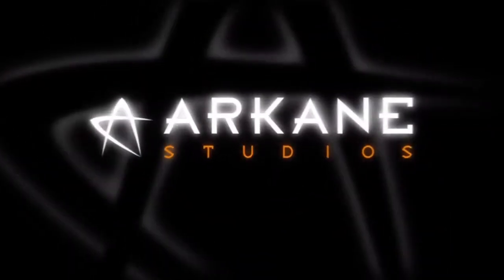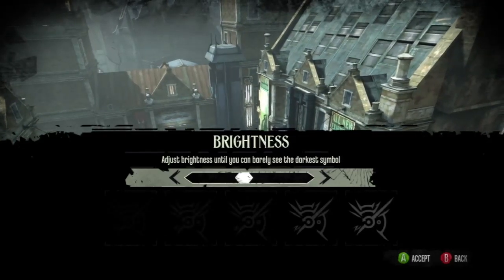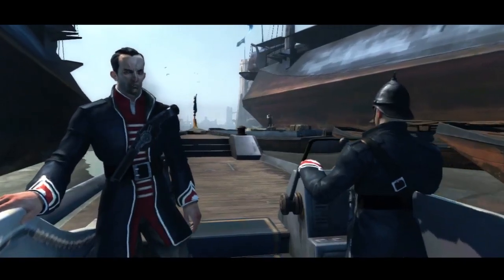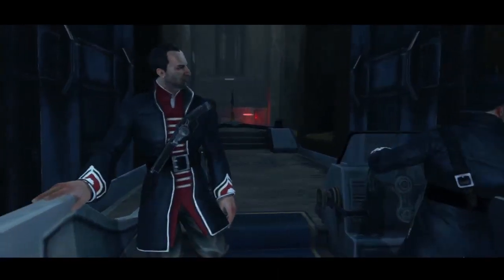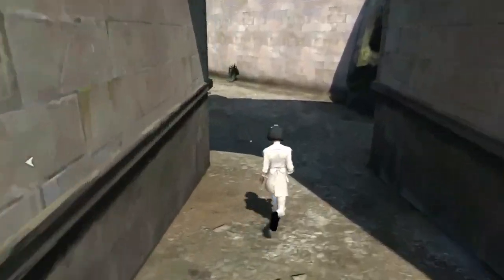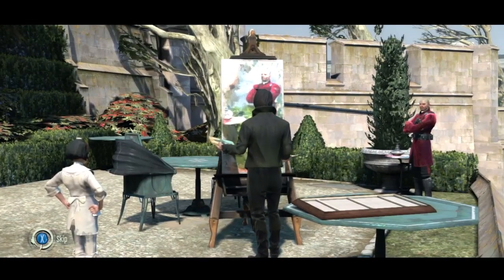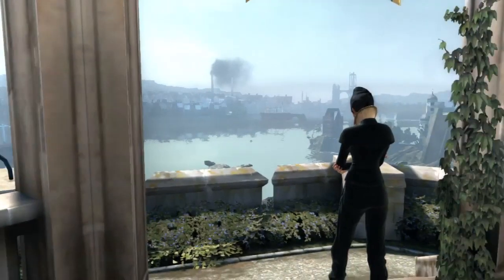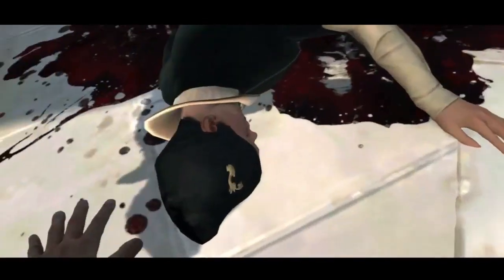Dishonored Walkthrough - Part 1 Empresses & Betrayal Let's Play XBOX PS3 PC Gameplay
I love all my viewers!

Dishonored is a 2012 stealth action adventure video game developed by Arkane Studios and published by Bethesda Softworks. It was released worldwide in October 2012 for Microsoft Windows, PlayStation 3, and Xbox 360, beginning in North America on October 9.
Set in the fictional plague-ridden and industrial city of Dunwall, Dishonored follows Corvo Attano, the Empress's legendary bodyguard. He is framed for her murder and forced to become an assassin to seek revenge on those who conspired against him. Corvo is aided in his quest by the Loyalists, a resistance group fighting to reclaim the Empire, and The Outsider, a powerful being who imbues Corvo with magical abilities. Several noted actors provide voice work for the game, including Susan Sarandon, Brad Dourif, Carrie Fisher, Michael Madsen, Billy Lush, Lena Headey and Chloë Grace Moretz.
The game is played from a first-person perspective and allows the player to undertake a series of assassination missions in a variety of ways, with an emphasis on player choice. Missions can be completed through stealth, combat or a combination of both. Exploring each level opens new paths and alternatives for accomplishing mission goals, and it is possible to complete all missions, eliminating all of Corvo's targets, in a non-lethal manner. The story and missions are modified based on violent actions, or lack thereof, committed by the player. Magical abilities and equipment are designed to be combined to create new and varied effects.
Dishonored received generally positive reviews, focusing on the individual narrative of the missions and the freedom available in completing them. Criticism fell on the overarching narrative, which was considered predictable, and issues with controlling the player's character.

Dishonored Walkthrough! Walkthrough and Let's Play Playthrough of Dishonored with Live Gameplay and Commentary on PS3, XBOX 360 and PC in high definition.